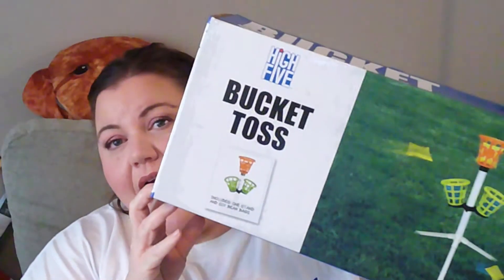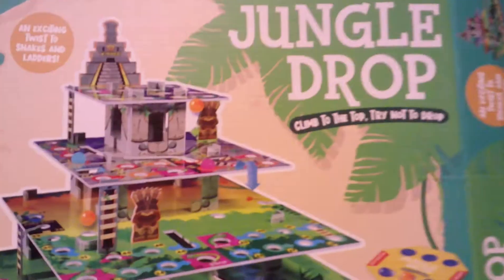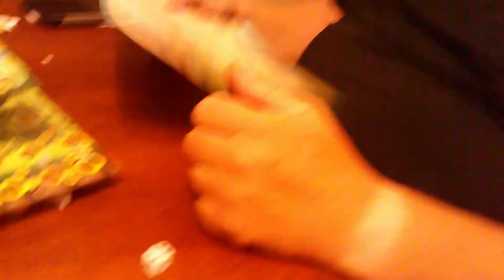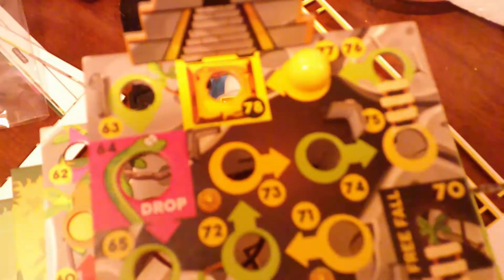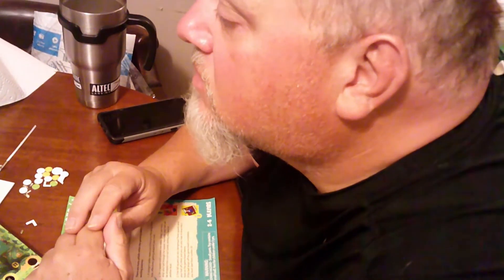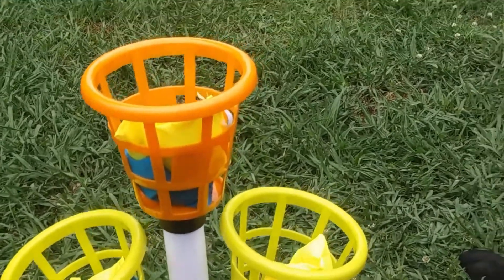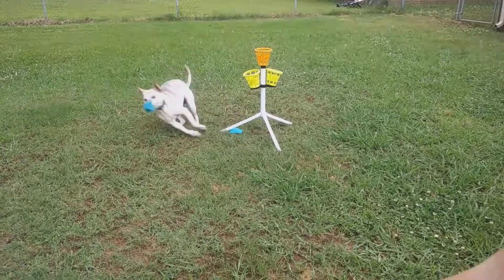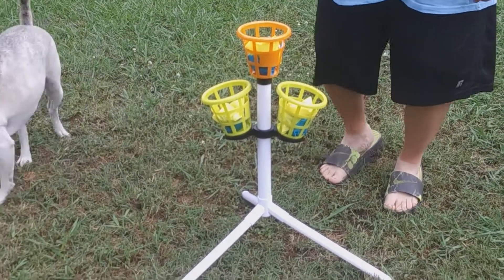FIVE BELOW HAUL - May 2021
Today I have a Five Below haul to share with you! We would love for you to join the Wink Family!!